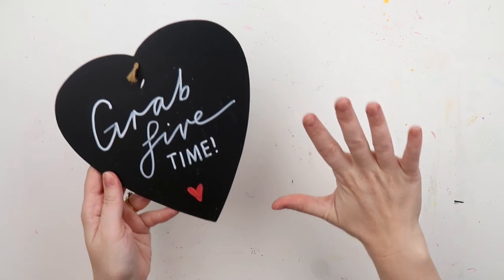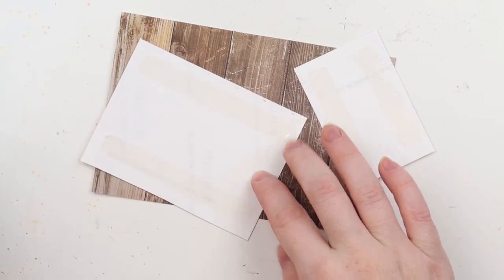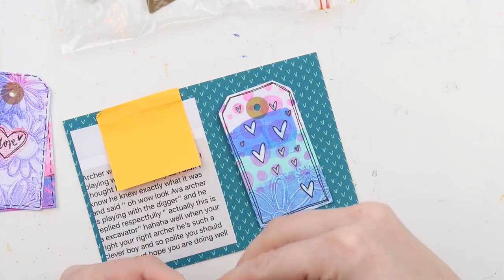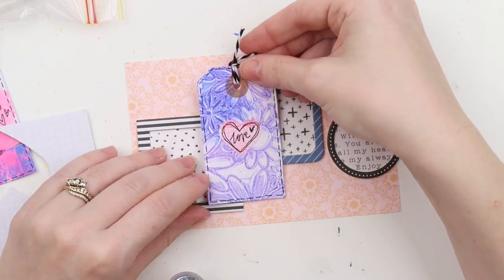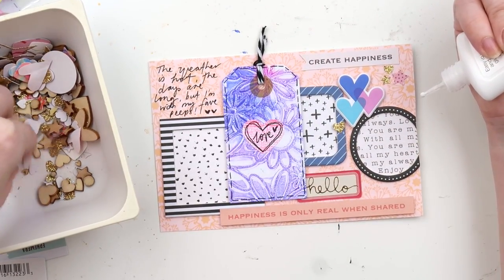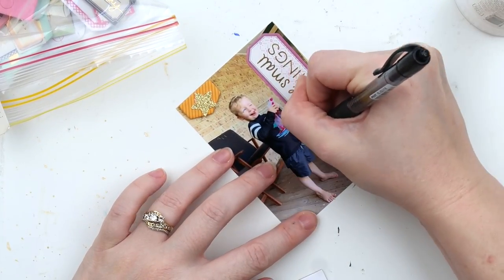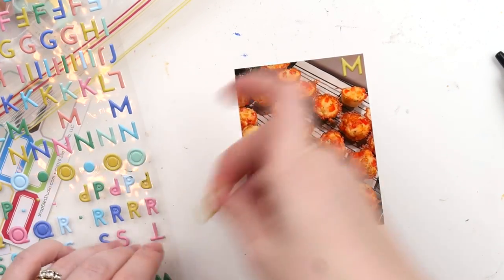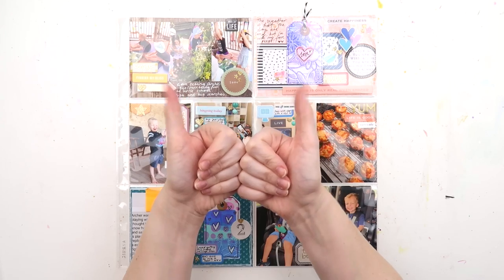🏷 ✂️ Incorporating Mixed Media Tags into Project Life // PL SCRAPBOOKING WITH DIY EMBELLISHMENTS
Do you include mixed media elements in your Project Life? I tend to avoid creating mixed media elements and journaling cards while in the process of putting a Project Life page together, but I LOVE including previously made painty DIY embellishments. It makes it so easy to pop a page together when you have a little stash of DIY embellies premade.

Inkie Quill
Australia